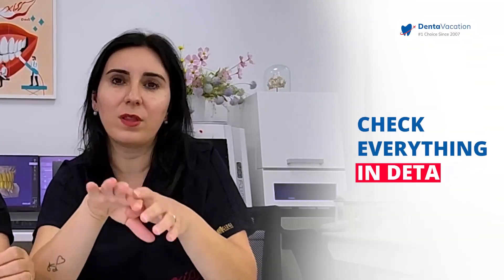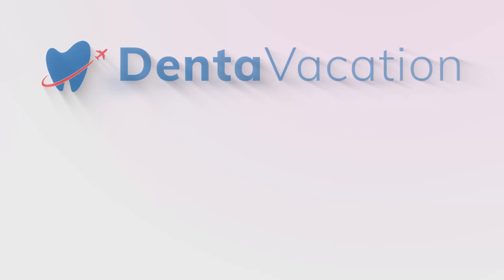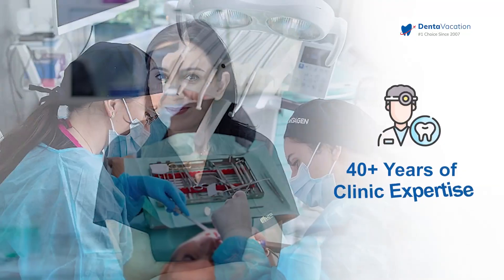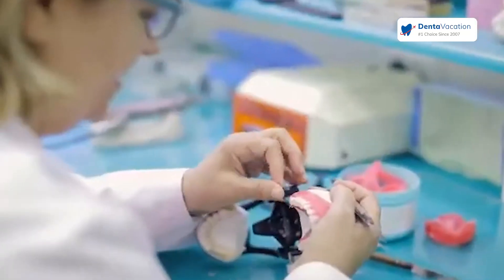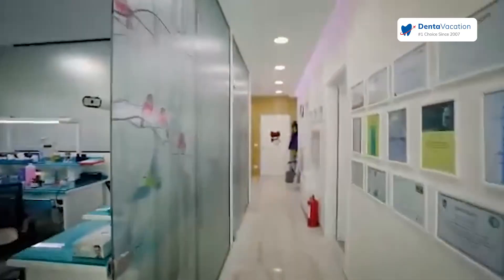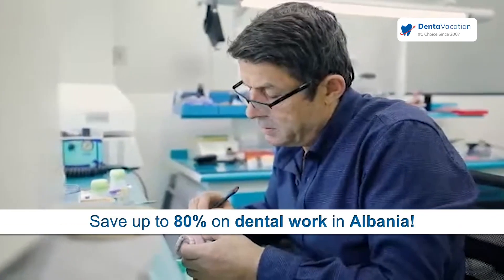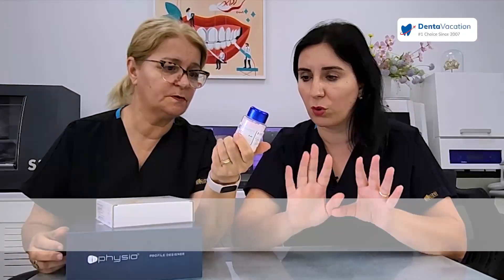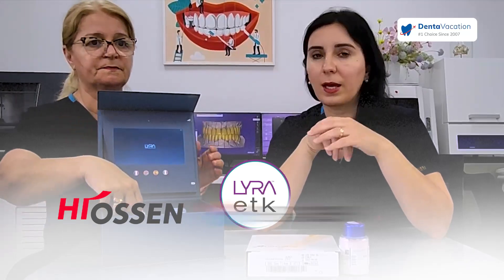A Look Inside A TOP Dental Clinic in Albania & Its In-House Dental Lab!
With over 40 years of expertise, the top dental clinic in Albania offers not only high-quality but also affordable dental work!

In this video, watch the best dentist in Albania, Dr. Alba Prifti,
✨a Periodontist
✨with over 13+ years of experience, reveal the secret of their dental success!

Hit the play button & dive right in!

Looking for something specific that might interest you? Check it out here
00:00 Introduction
00:20 The Best Dentist in Albania
00:26 The Top Dental Clinic in Albania
00:35 In-House Dental Lab
00:56 Secret of Their Success
01:17 Dental Implant Brands

👉 Take the first step forward towards getting the smile of your dreams.

💙Want to learn more about dental work in Albania?
💙Like this video and share it with your loved ones so they can benefit, too!